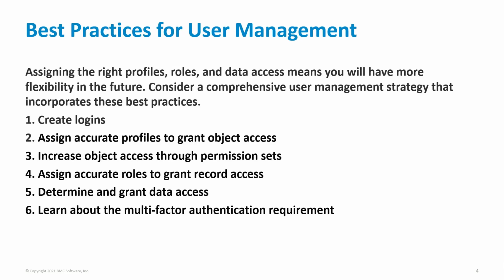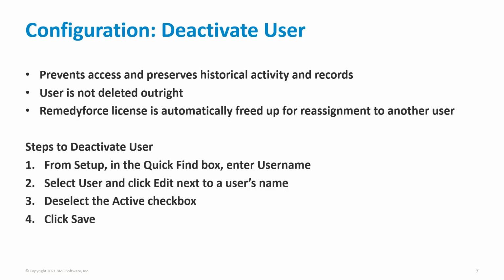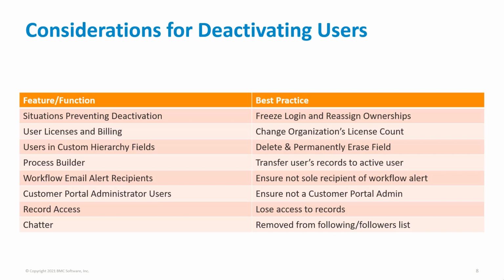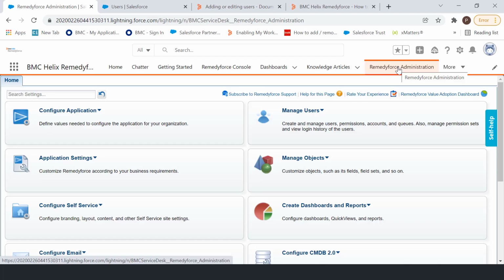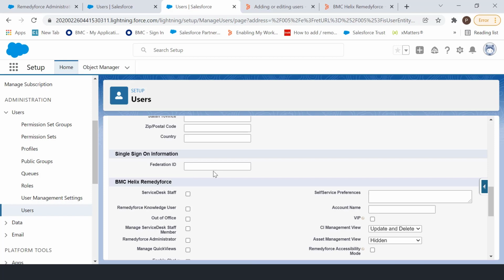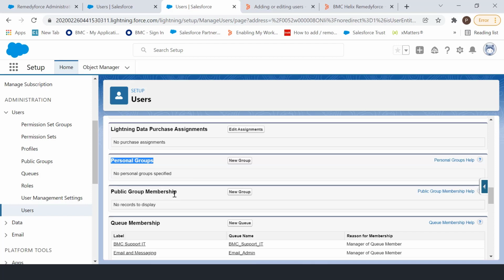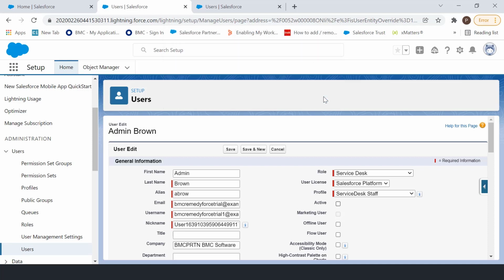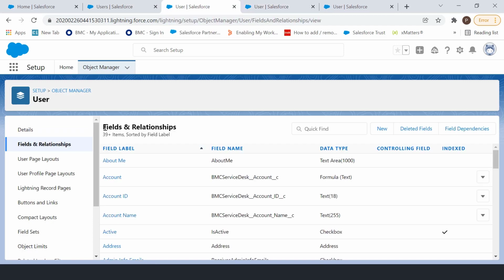User Management Best Practices Webinar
Please join Pradip as he cover User Management Best Practices in the December 29, 2021 webinar.

In this session he will review User Management which includes Adding, Modification, Activation, Deactivation.  Also the impacts of user deactivation on data,  profiles, and Queue Management availability and roles.

Pradip Phuse is a Senior Technical Support Analyst

Webinar Index
00:20 Agenda/Overview
01:16 User Management Best Practices
04:48 License/Profile
06:58 Deactive User Considerations
13:38 Configuration Demos
25:17 Troubleshooting Guides
28:43 References/Summary